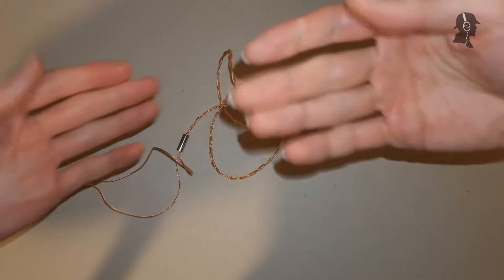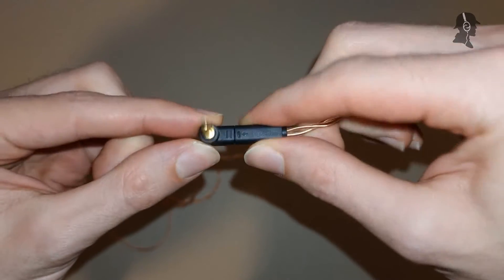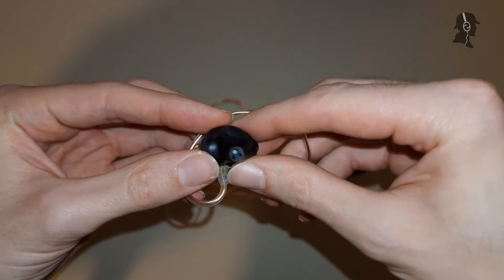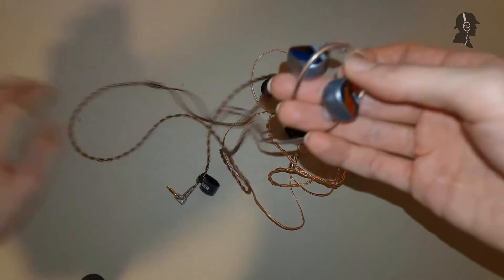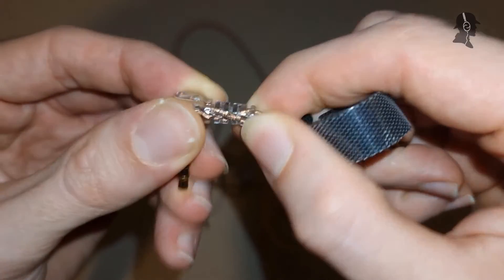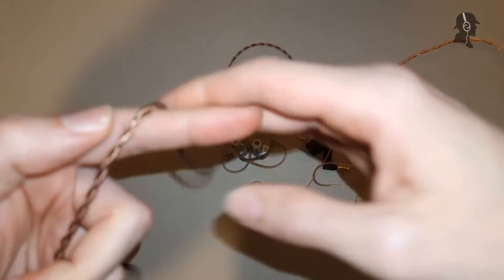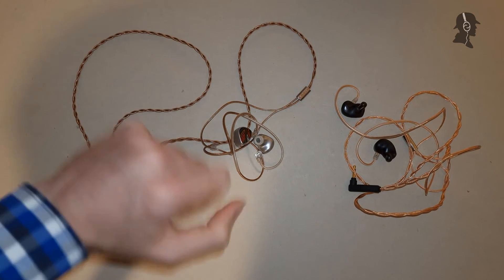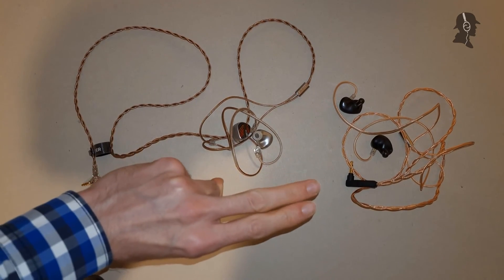2min on: Great IEMs with bad cables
Moin Moin ladies and gentlemen!

Donspektor here, today with an other 2min on video. And today I have for you: 2min on Great IEMs with bad cables.

Donspektor!
Out!